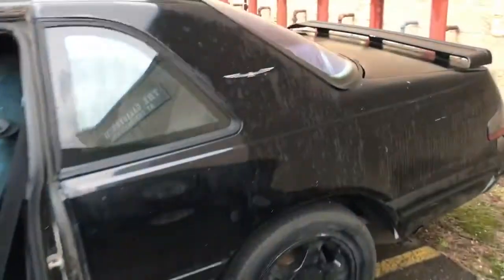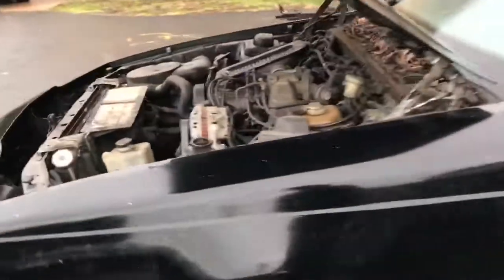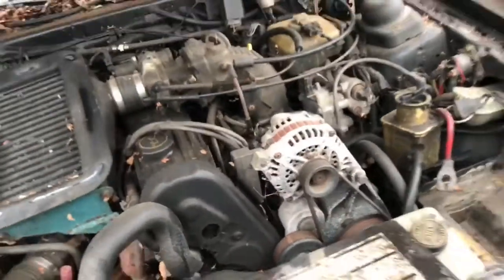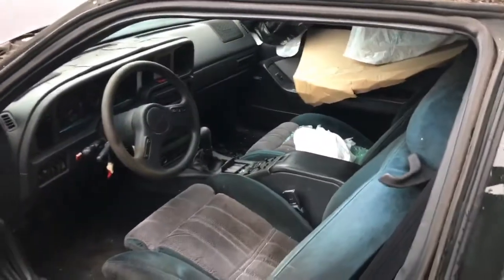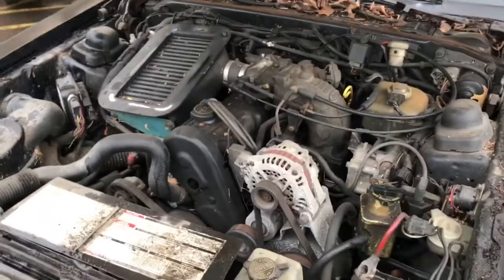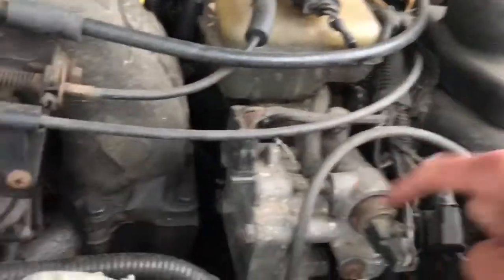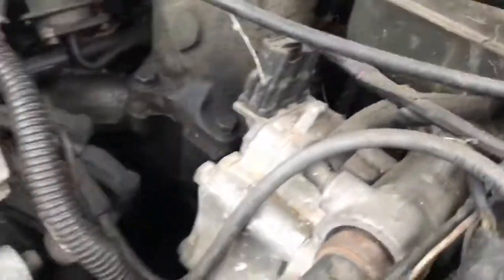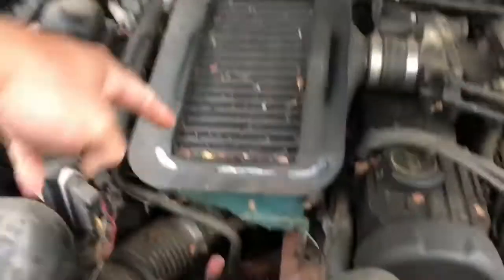MY NEXT BAD DECISION THE TURBO POOP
next project to add to the list of projects, should i get it?